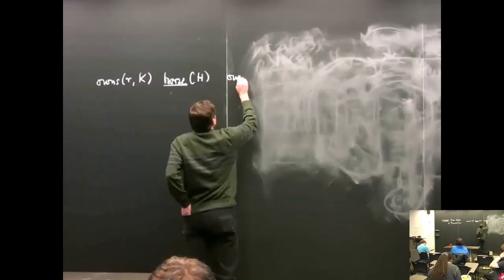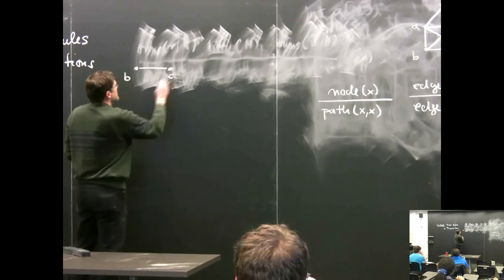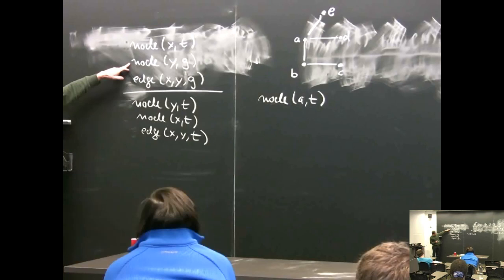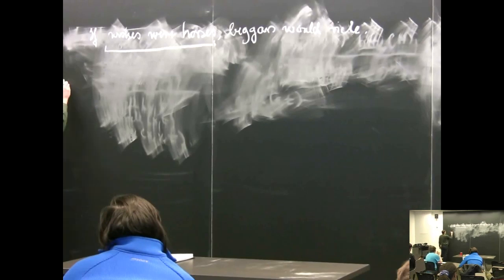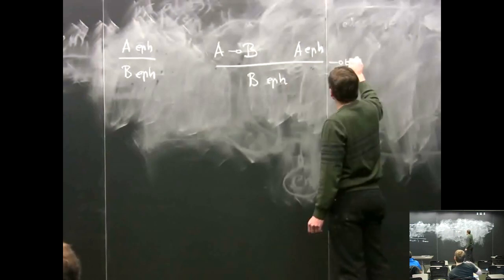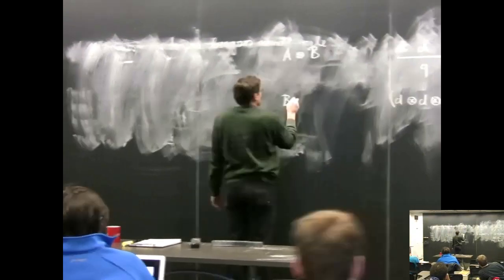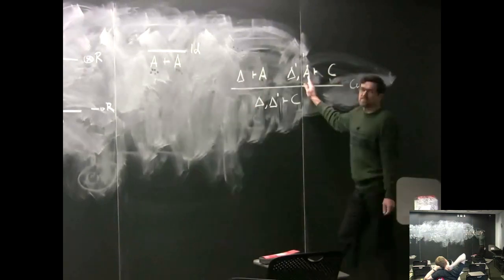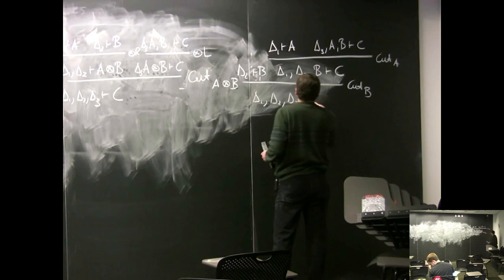Frank Pfenning (2012) - Linear Logic Lecture 02